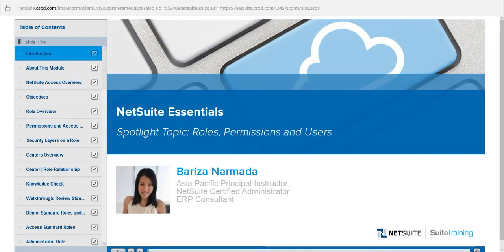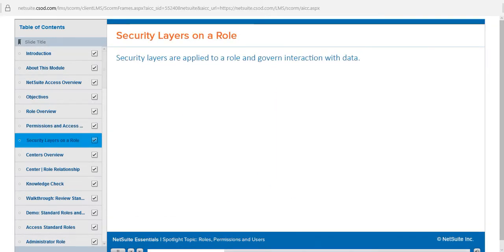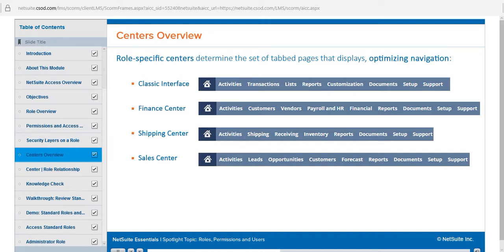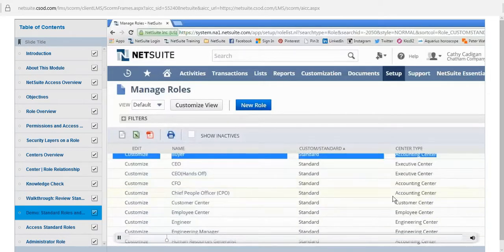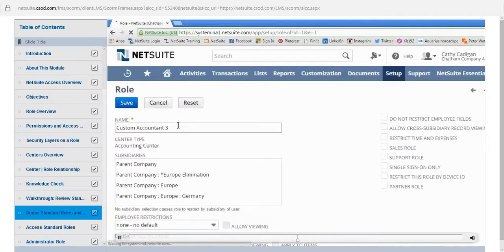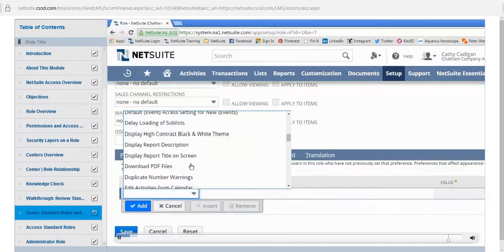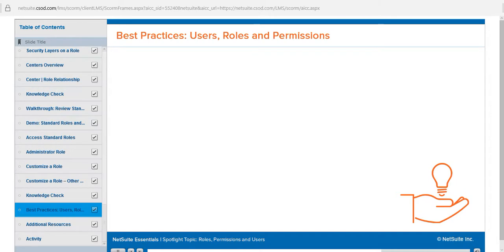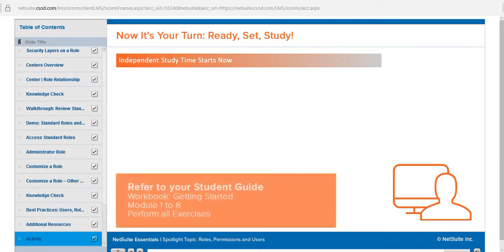Module 1B Spotlight Roles and Permissions